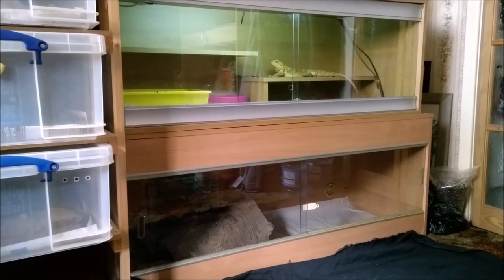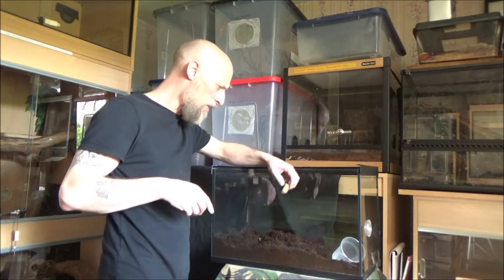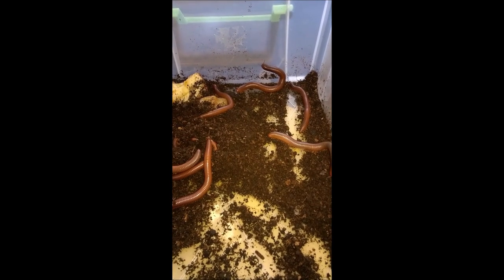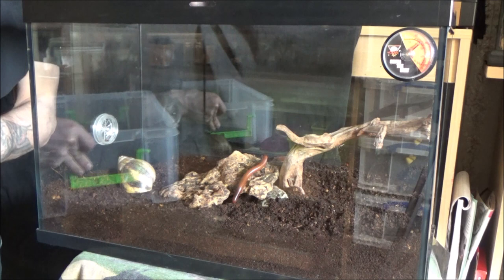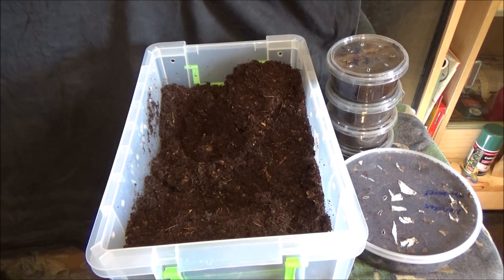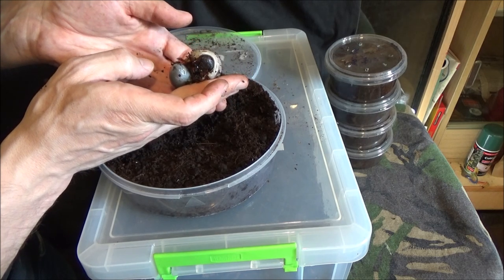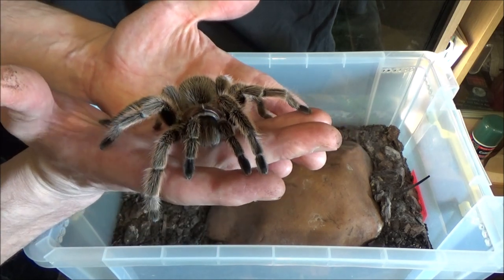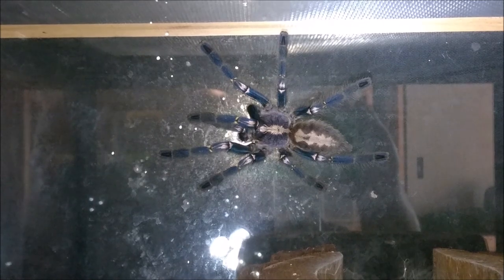TDW in LOCKDOWN #2 Millipedes, Rhinoceros Beetle Larvae, & Tarantulas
Episode 2 of TDW in LOCKDOWN
Rehousing super giant Madagascar millipede young
Rhinoceros beetle larvae
India the Chile Rose & a surprise appearance from the Poecilotheria Metallica Tarantula.

Due to the LOCKDOWN I am unable to work so any funds raised will go towards the upkeep of rehomes I am unable to pass on plus rescues I take in.

Thanks you. ~Kris & animals